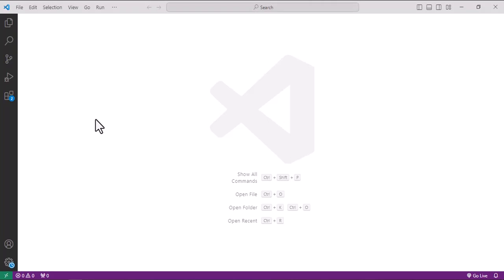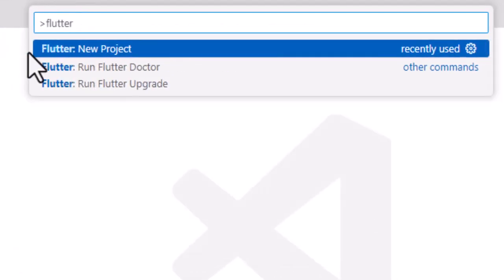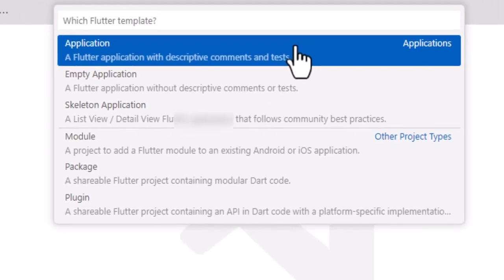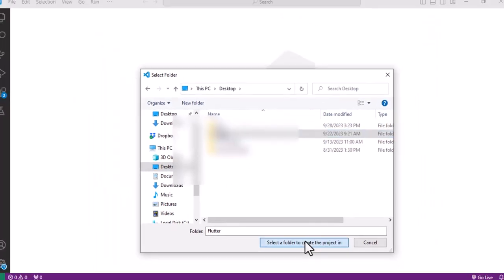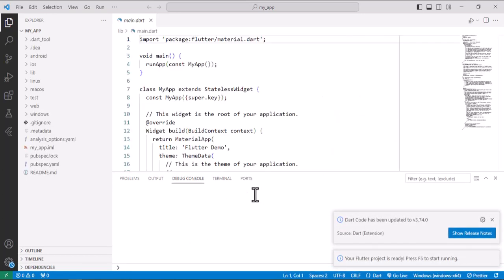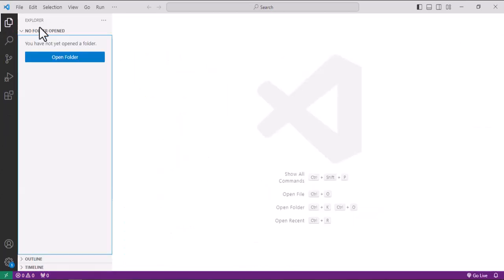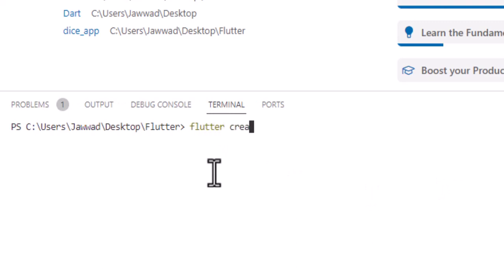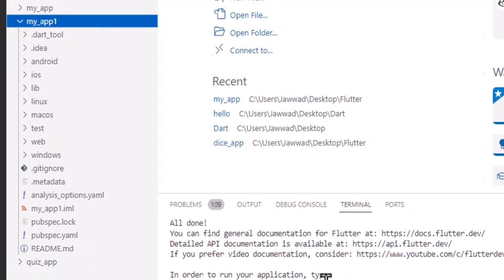Creating a Flutter Project | Step by Step Guide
There are two methods to create a Flutter project. One is through terminal and the second is by selecting a template.